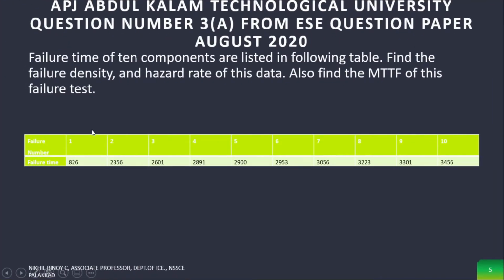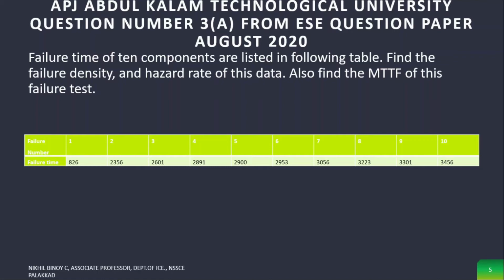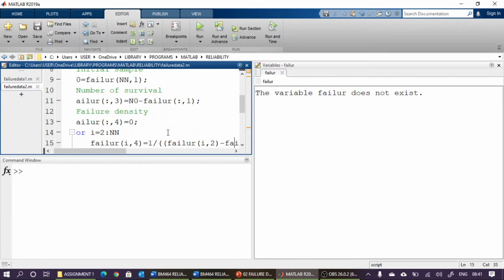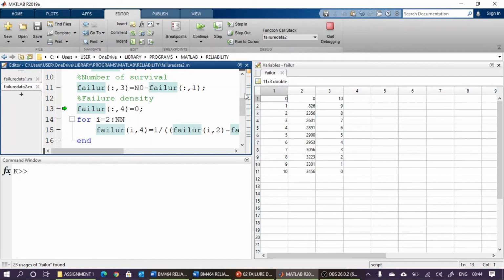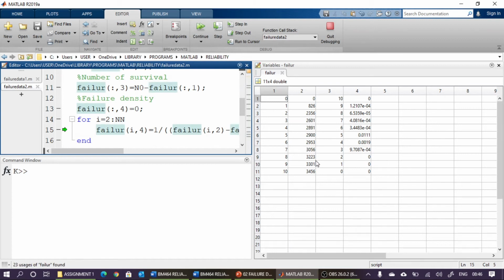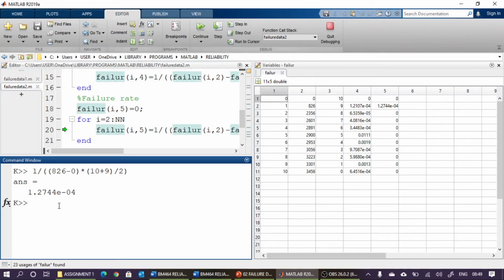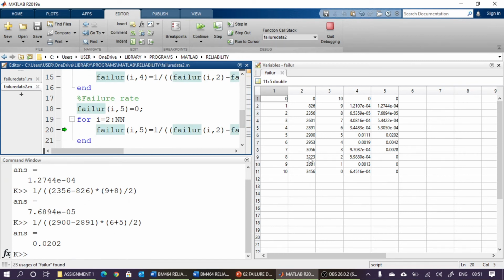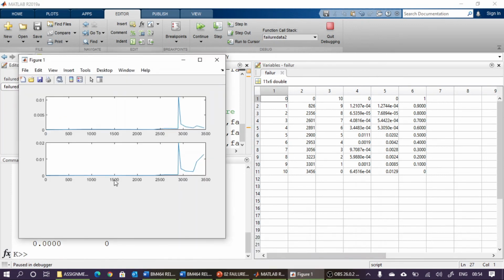P102 FAILURE DATA ANALYSIS PROBLEM 2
Analyzed the failure data given. Here given the failure time of each component.